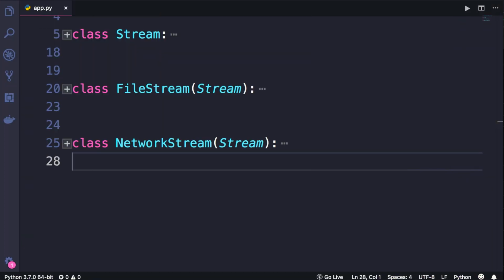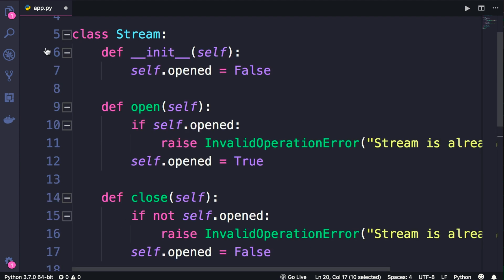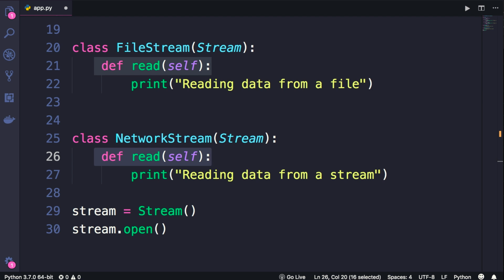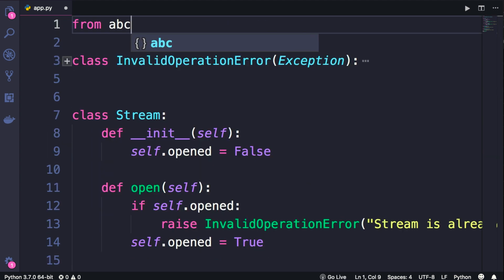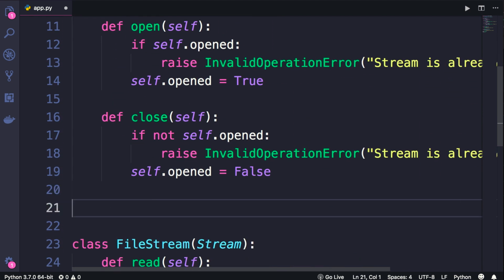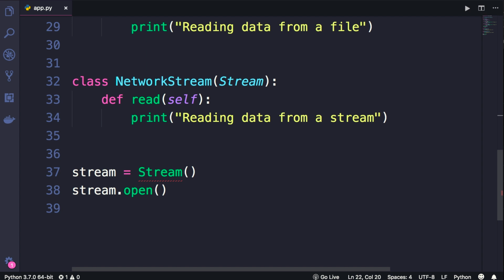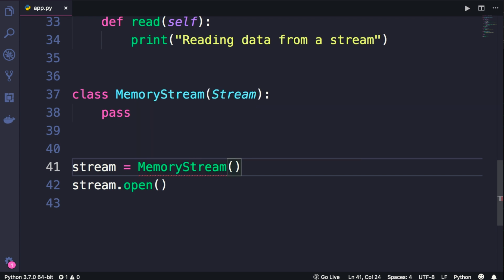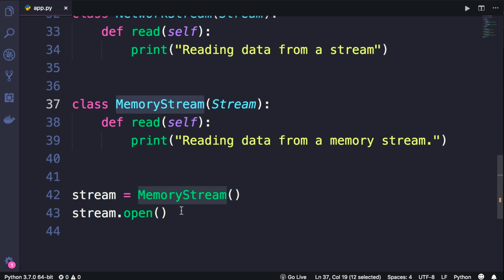Python #86 - Abstract Base Classes [By Mosh Hamedani]